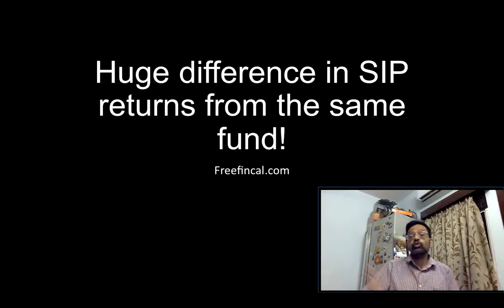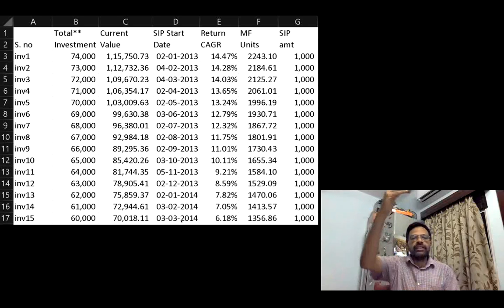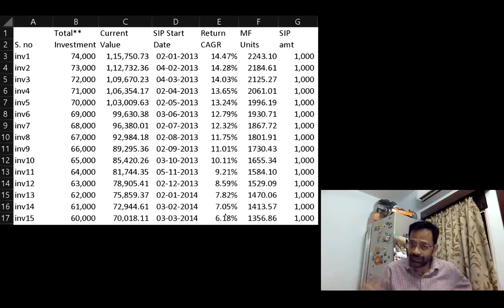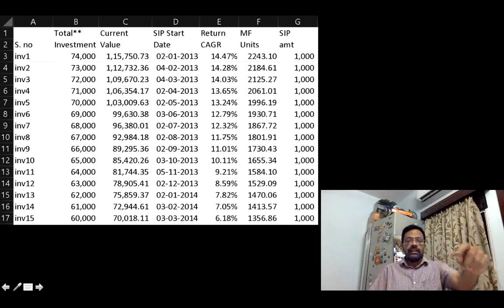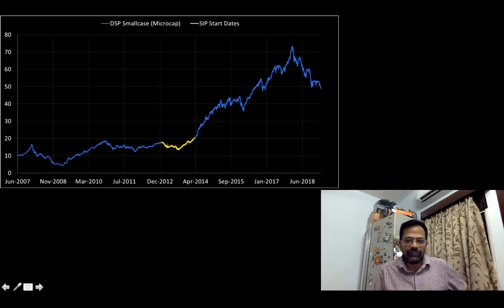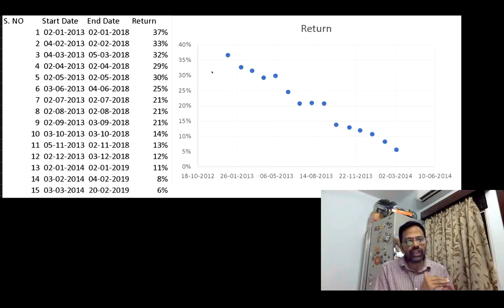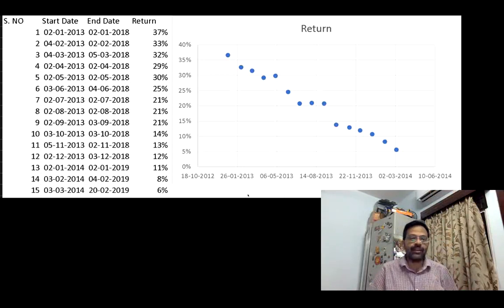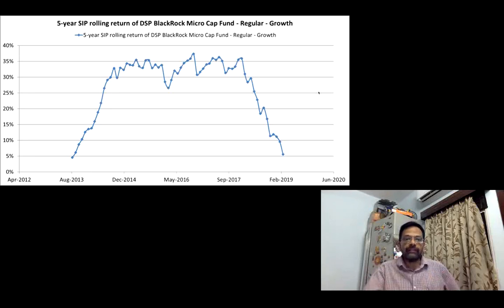Huge difference in returns from SIP in the same mutual fund! How is it possible?!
There could be huge differences in SIP in the same mutual fund started a few months apart! This is known as a sequence of returns risk. We explain how and why this occurs with an example. Read above link for another example ICICI Blue chip Fund